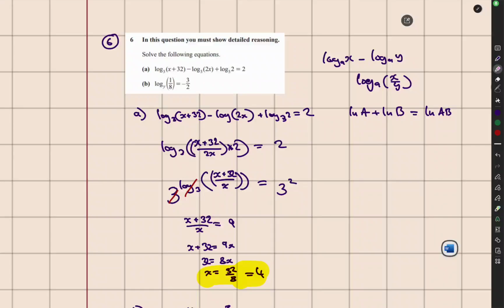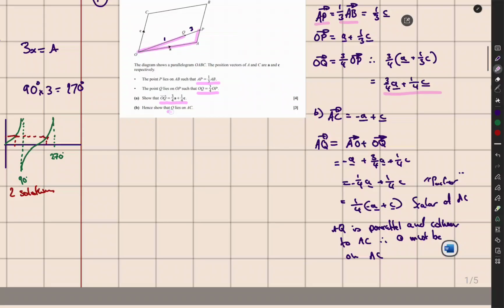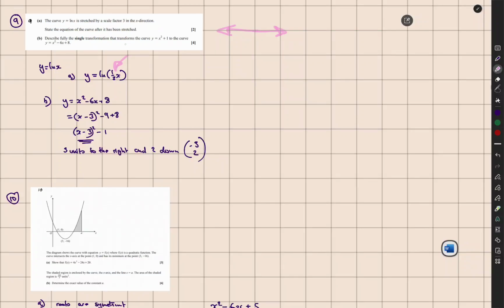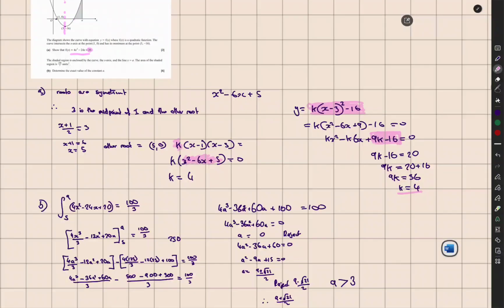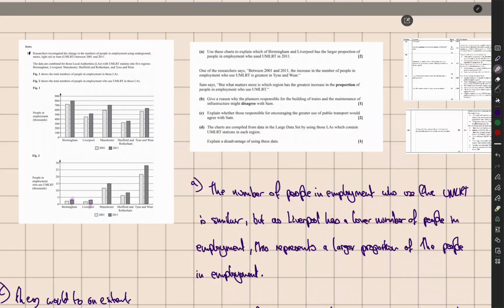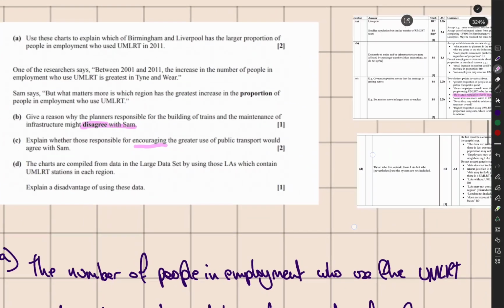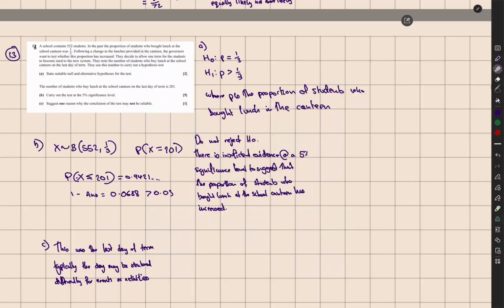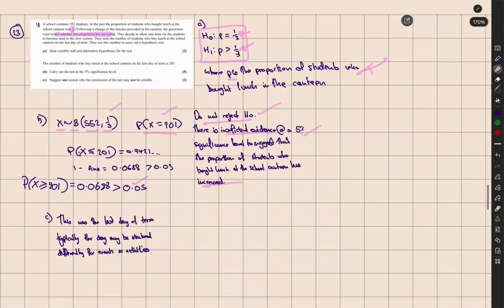Going over the test PEK